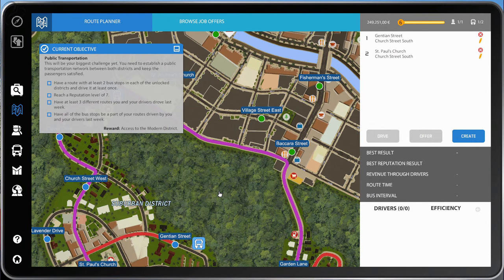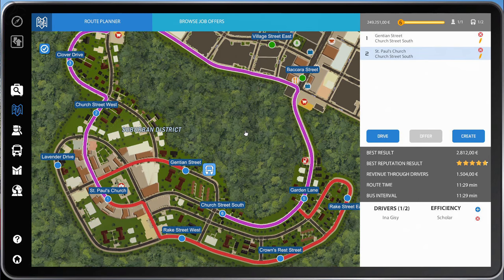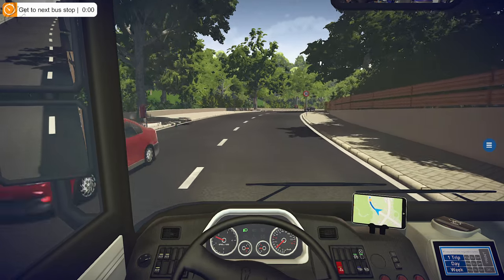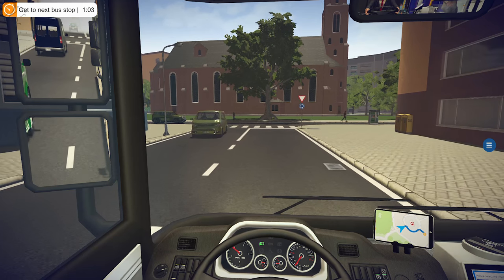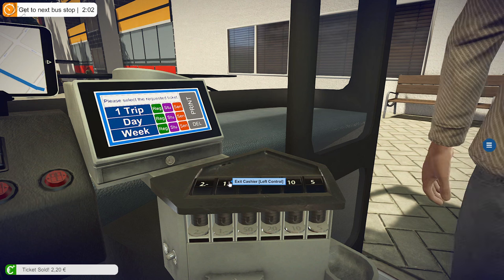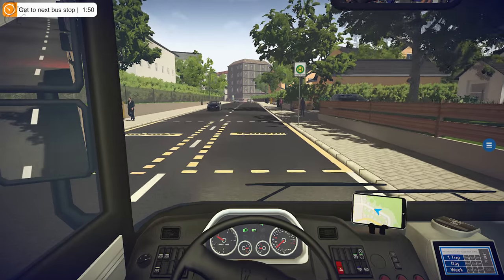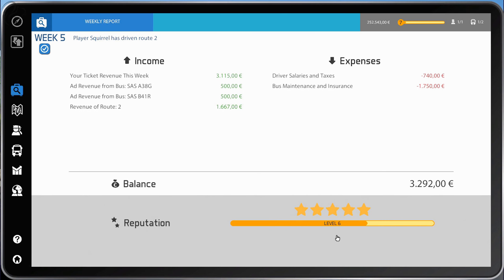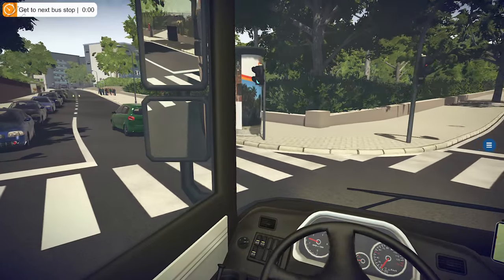Bus Simulator 16 - Lets Play - Episode #3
Episode 3 of a Lets Play series of Bus Simulator 16, the alternative bus simulator to OMSI. All episodes